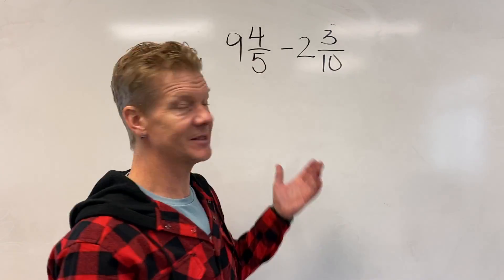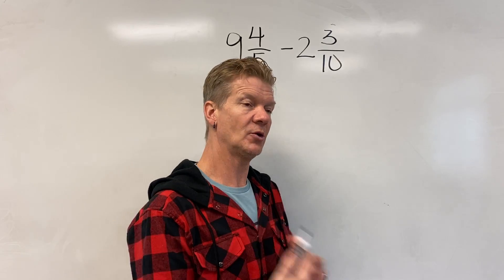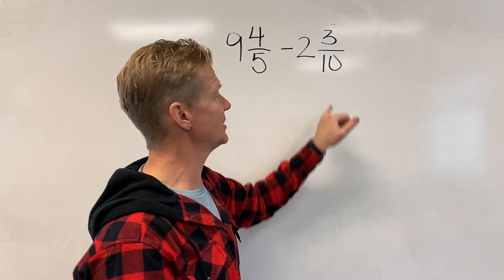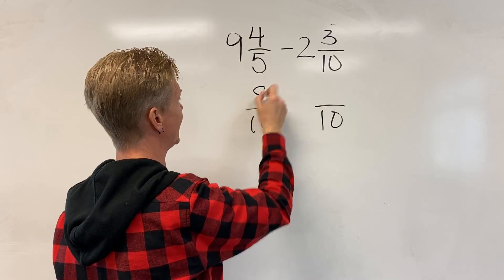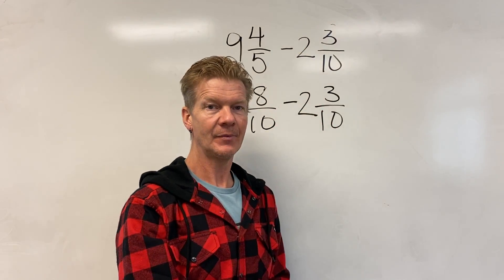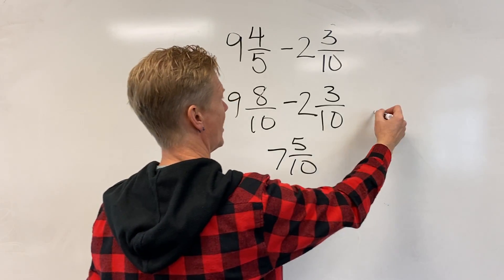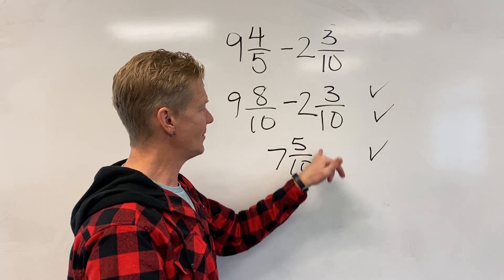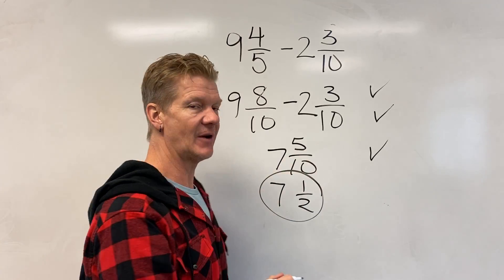Subtracting Mixed Numbers (basic)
How to subtract Mixed Numbers with a simple answer